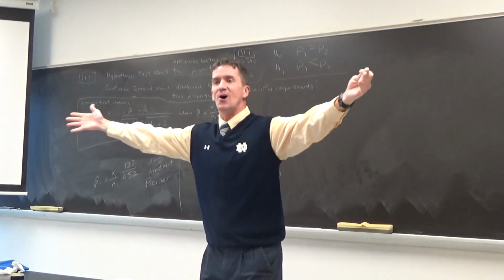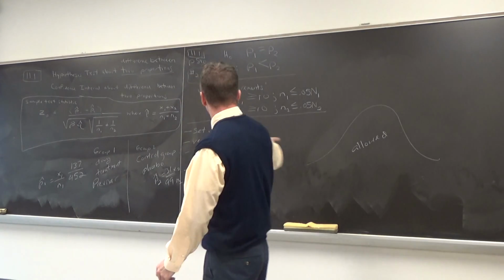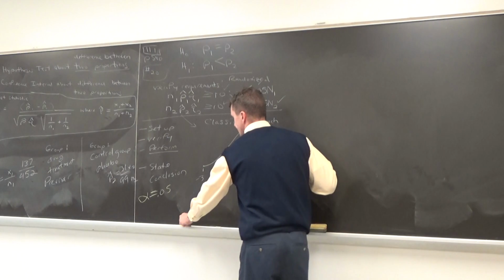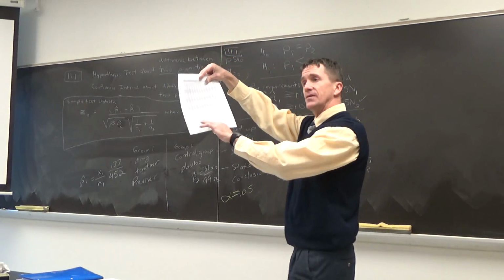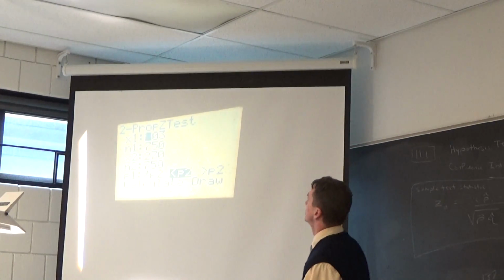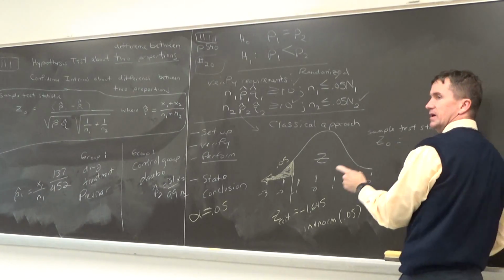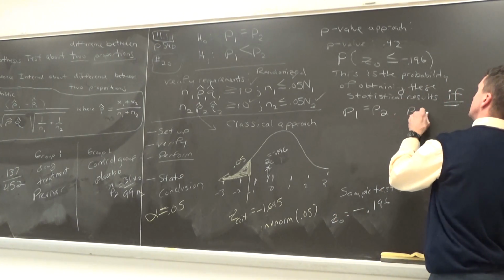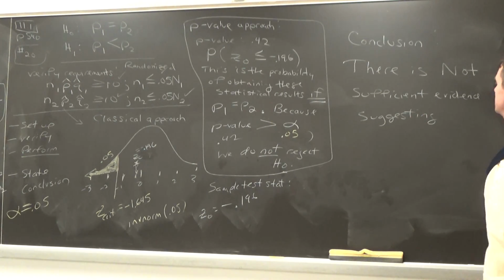Lecture 20 Ch # 11.1 Part 2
Ch # 11.1 Inference about Two Population Proportions